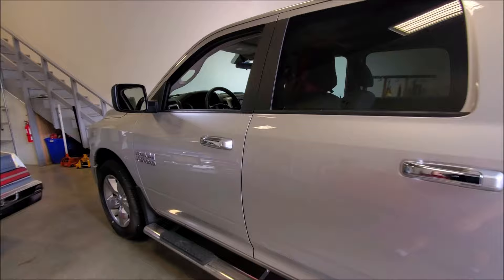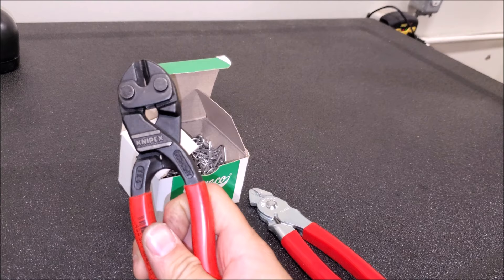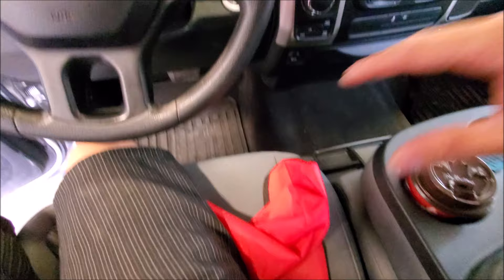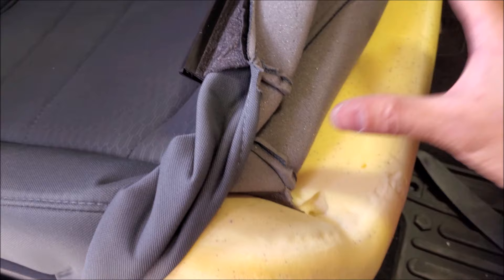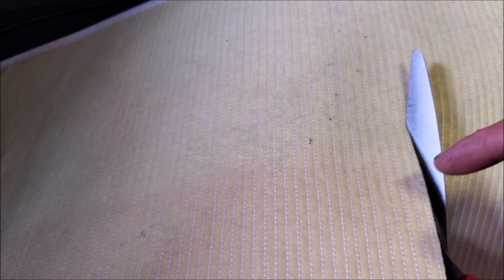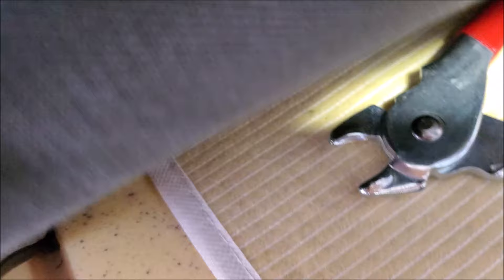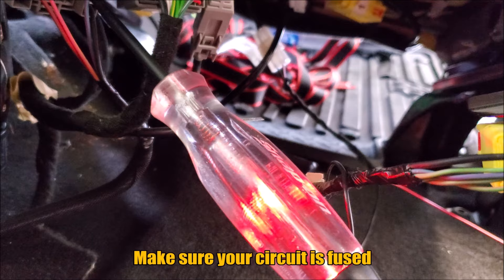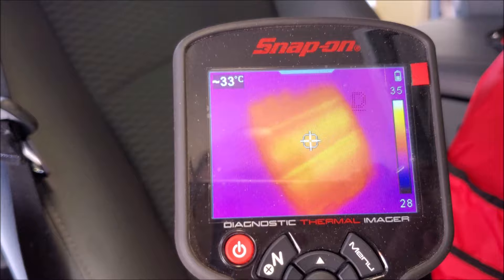Heated Seats Professional Installation (Certified Autosound)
Having a comfortable drive can make daily commuting more enjoyable.  We can retrofit your vehicle with a set of heated seats to make those cold morning commutes better.

When your vehicle goes into one of our installation bays, the methods we used are reference-standard. Our aim is to give you a finished product that meets or exceeds those of a vehicle manufacturer. Everything we do is designed to give you years of reliable service, coupled with easy serviceability.

The best way to experience what makes Certified Autosound different is by driving over to one of our convenient locations. Our knowledgeable and friendly staff will take all the time needed to design and build the solution that best fits your unique needs. Let us show you why year after year, more people choose us for their mobile electronic needs.

All videos are for demonstration purposes only.  Always have an experienced technician perform the work shown.